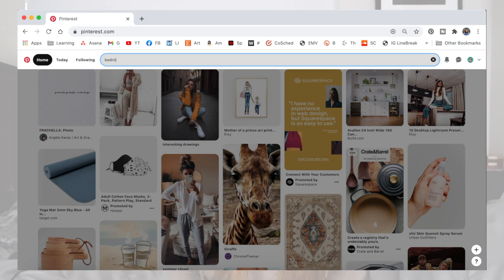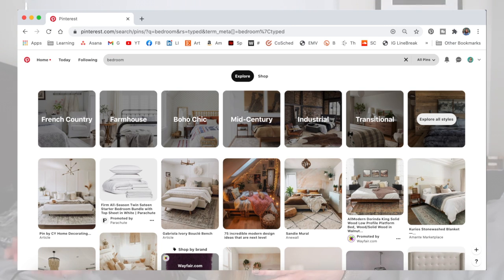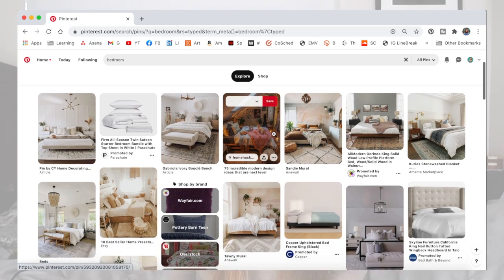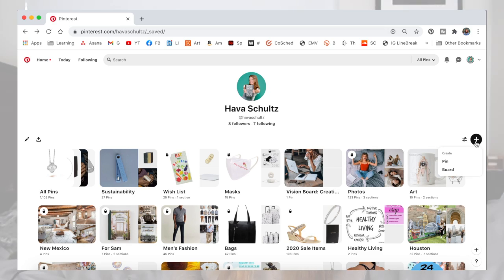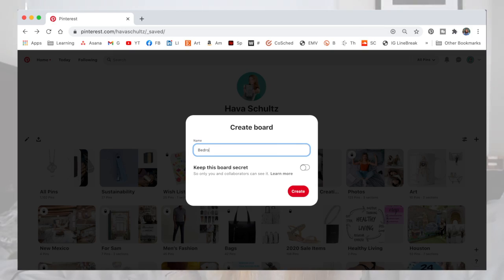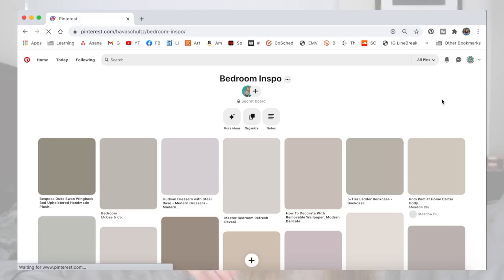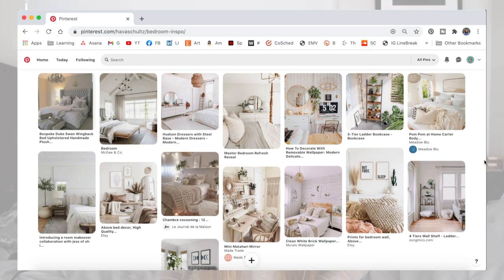PART 2: CREATE A VISION (PLANNING AHEAD) | From Childhood Bedroom to Studio Apartment | Hava Schultz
This video is about how to create a vision to design your dream bedroom. Planning ahead and utilizing resources like Pinterest can make the rest of the process seamless.

More young adults are living in their parents’ homes than ever before, so if that’s you, it’s not unlikely that you’re living in your childhood bedroom. At the same time, this is the stage of life is when many of us are excited about new freedoms and independence. In this series, “From Childhood Bedroom to Studio Apartment”, I’m showing you how to turn what may seem like a restriction into a freedom. If you’re looking for perspective shifts or a step-by-step guide on how to redo your bedroom, these videos are for you!

What is your dream vibe and/or one element you want to bring into your space?

TIMESTAMPS
0:00 - Introduction
0:37 - Overall Vibe
1:16 - Using Pinterest
2:00 - Trends & Elements
2:30 - Consider the Changes
3:31 - Next Steps

✩ JOIN MY YOUTUBE FAM! ✩

*Click the little BELL to be among the first to know about future videos

✩ IMPORTANT LINKS ✩
Instagram ⟶ @havaschultz

► MY EQUIPMENT
» SD Card
» Box Lights
» Ring Light
» External Hard Drive

✩ MY OTHER ENDEAVORS ✩
Check out Leah Jordan Artwork, a fine art business I cofounded with my sister. I am the behind-the-scenes partner!